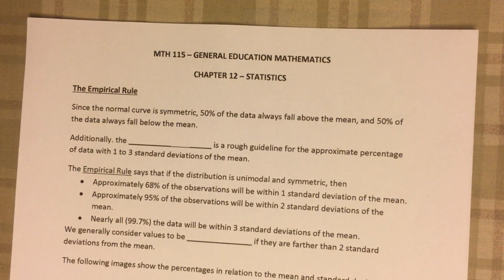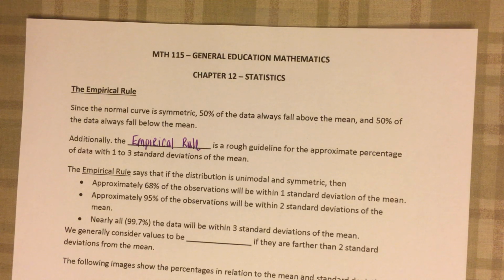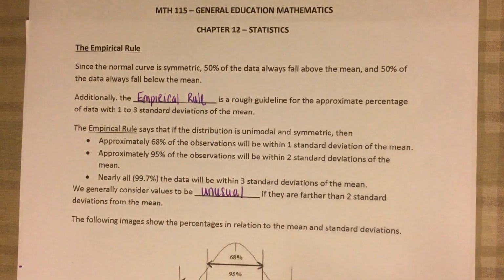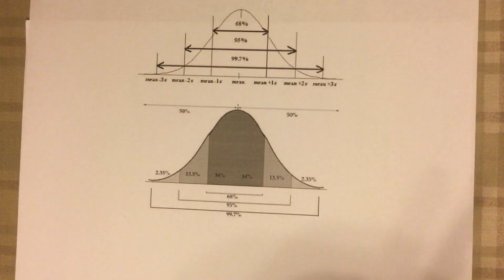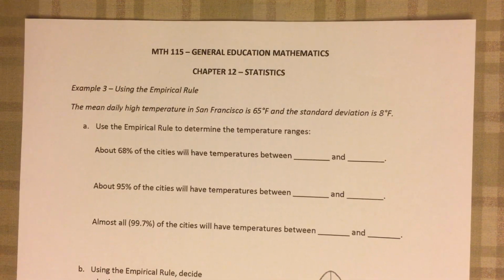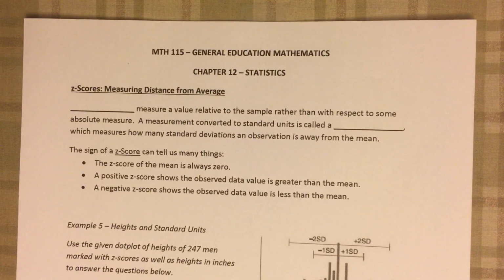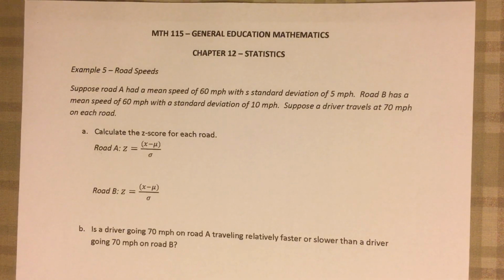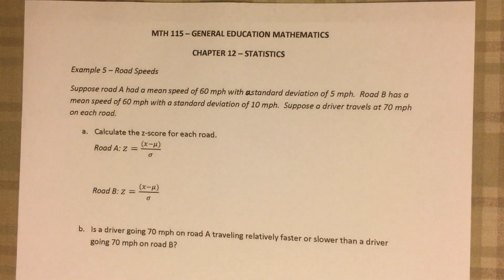Math 115 - Section 12.5 (Part One - Continued)